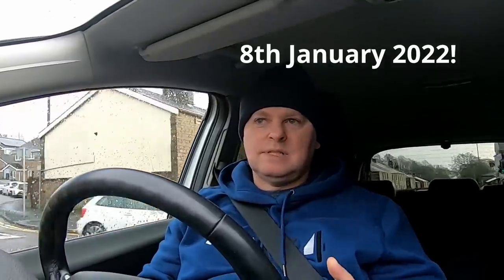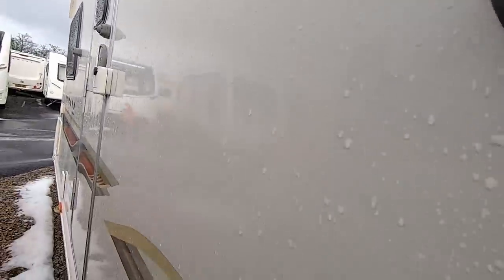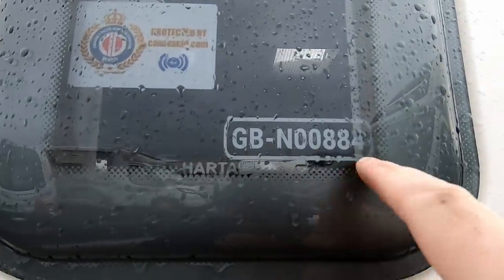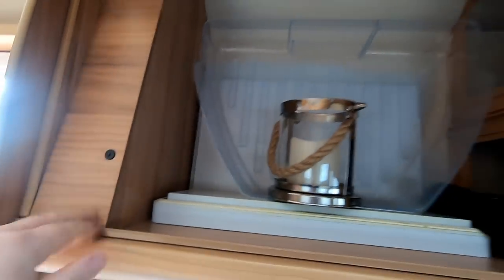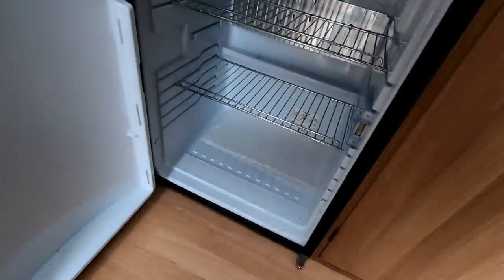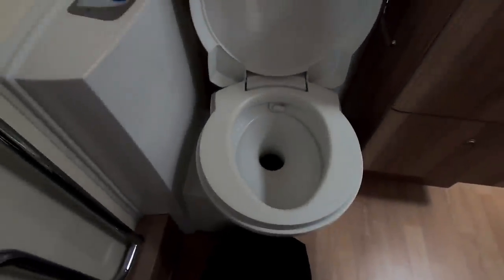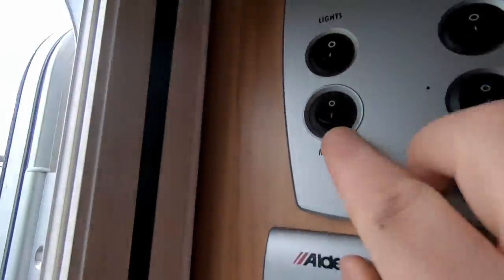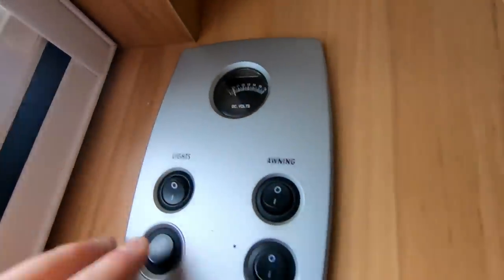Caravan Check, has it survived? - We didn't winter prep this year!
Went up to check the caravan, I haven't been up for a while and we didn't do any winter prep! Has it survived?

Martin, Angela & Molly

Equipment

Hohem isteady Pro
Rode Video micro mic
Saramonic SR-XM1 mic
Smatree Extendable Selfie stick
Ulanzi Multifunctional case for Hero 5
Ulanzi Rechargable LED Video Light
Sandisk 32gb Micro SD
Smatree Battery Pack and charger